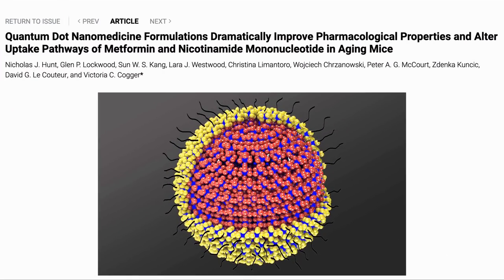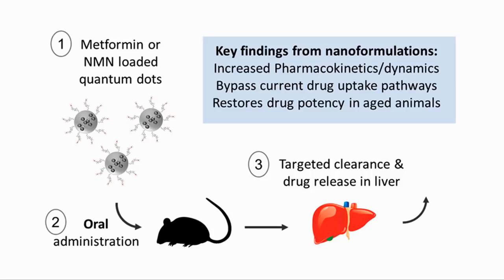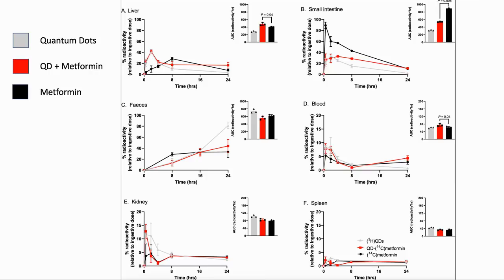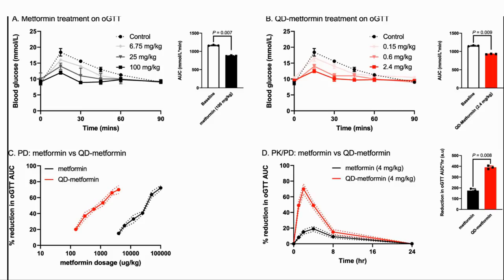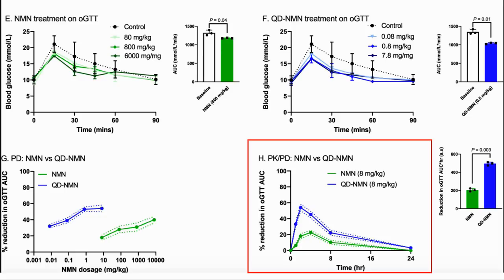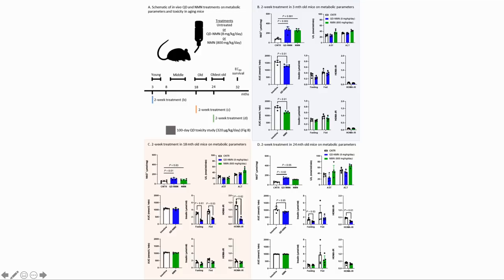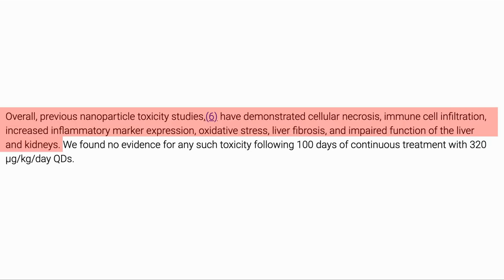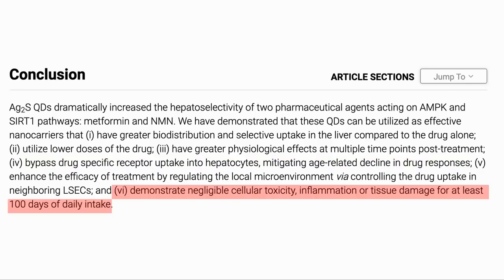NMN Efficacy 100X Up & Metformin 25X Up With New Format | Study Review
In this video we look at a study done on using nanoparticles called quantum dots to improve the delivery of NMN and metformin into the body.

Papers
Quantum Dot Nanomedicine Formulations Dramatically Improve Pharmacological Properties and Alter Uptake Pathways of Metformin and Nicotinamide Mononucleotide in Aging Mice

In an earlier video I mentioned that we got our DNA tested We used a company called Circle based in HK but serve worldwide, which has given our listeners a 30% DISCOUNT through the above link.

SUPPLEMENT LIST:
100% Trans-Resveratrol 1000 mg ProHealth
Krill Oil BulletProof– EPA/DHA
TMG 1000mg tablets